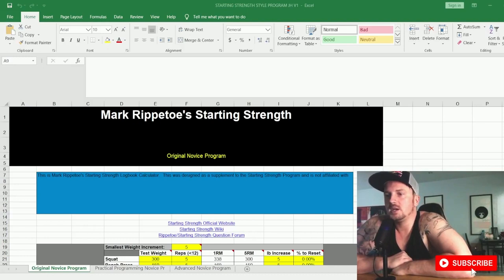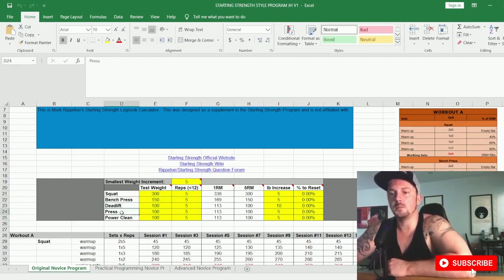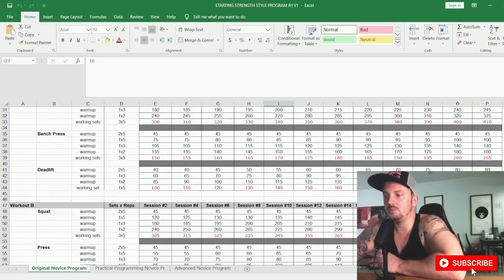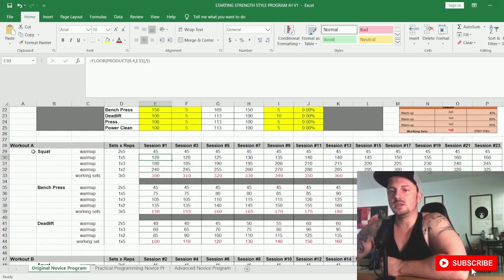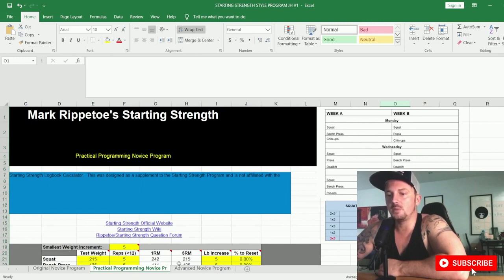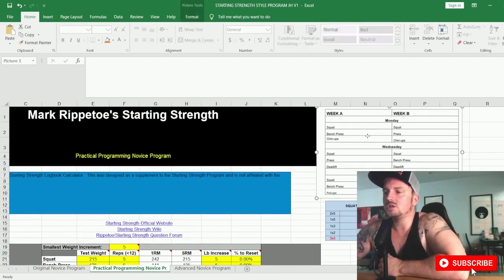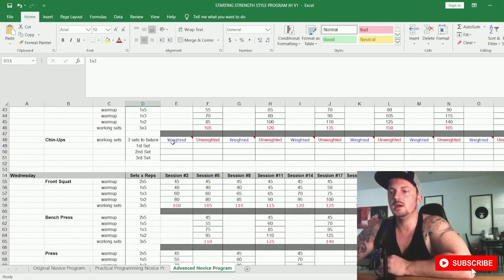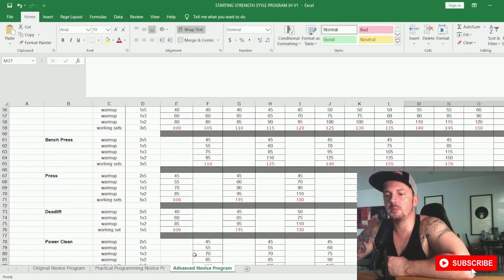STARTING STRENGTH MARK RIPPETOE PROGRAM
Novice Starting Strength Mark Rippetoe program breakdown review and excel program download.